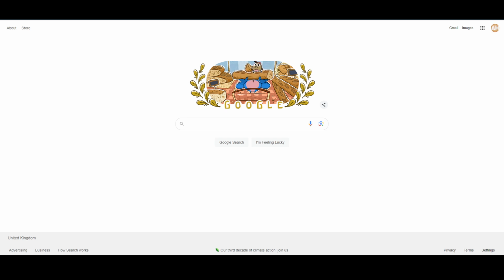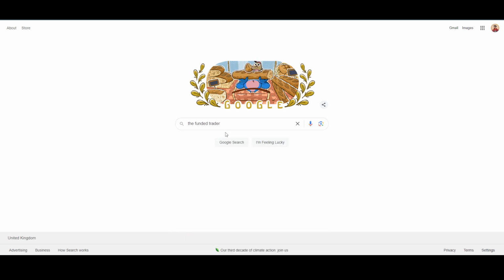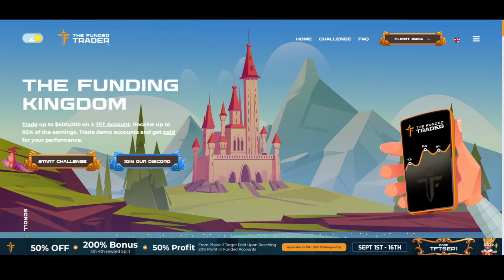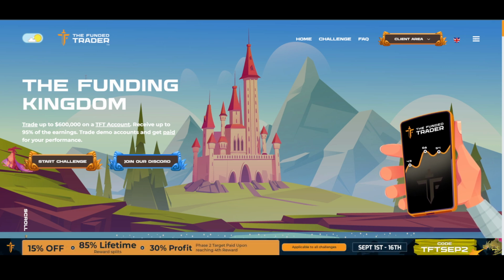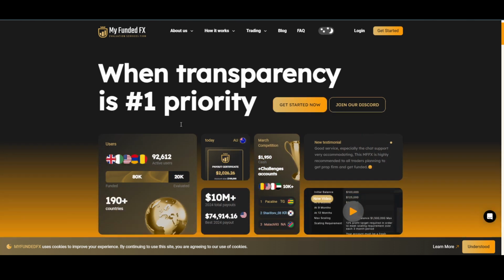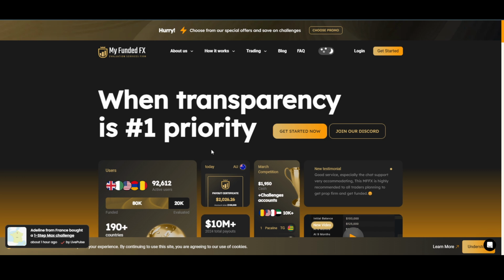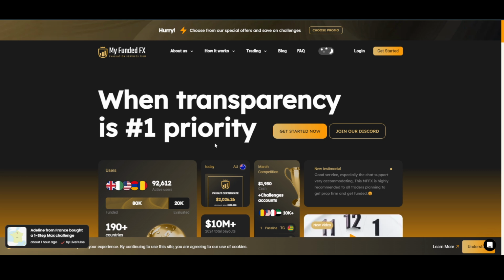How To Get Funded Forex Account 2024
In this video I will show you how to get funded forex account 2024